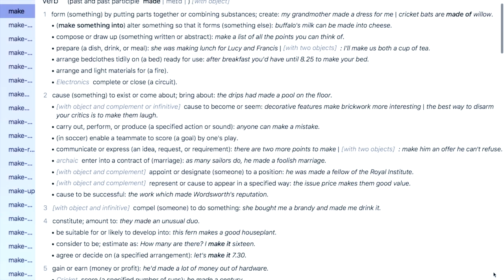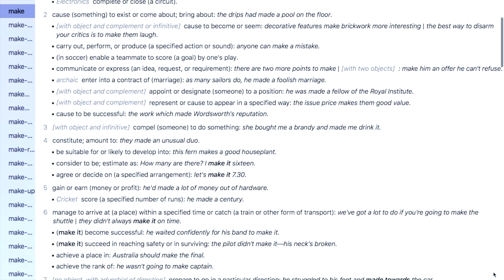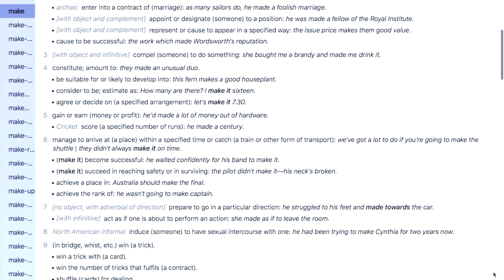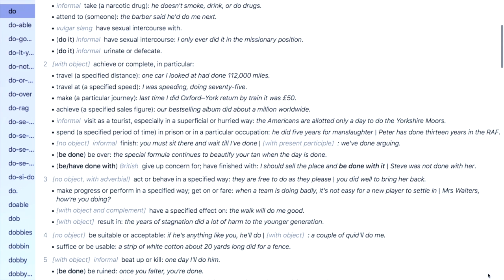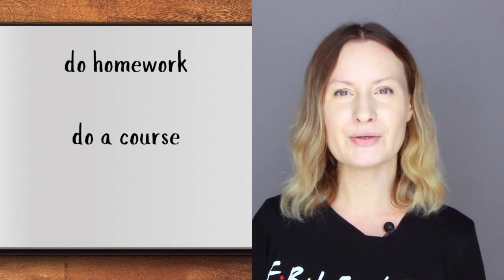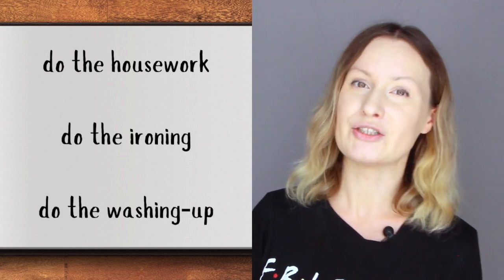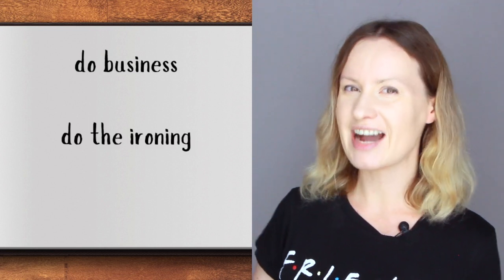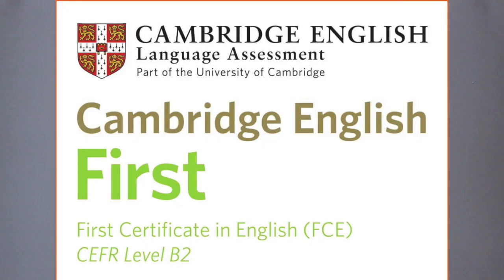DO vs MAKE | What you NEED to know if you want to pass B2 First (FCE)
In this video we'll see the difference between the verbs MAKE and DO. I know that this is one of the most complicated topics of English vocabulary and many English learners cannot see the difference between these two verbs, so they often confuse them.

The problem is that there are some general rules explaining the use of each of these verbs, but there are also many exceptions that you have to learn by heart.

In this video we'll consider all the general uses of the verbs MAKE and DO and typical expressions you need to know if you want to pass FCE or a similar exam.